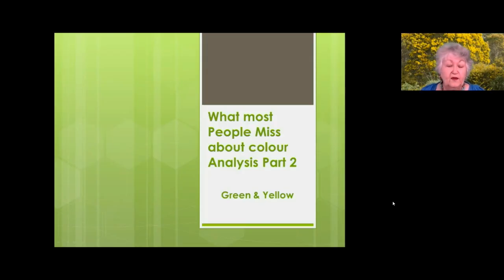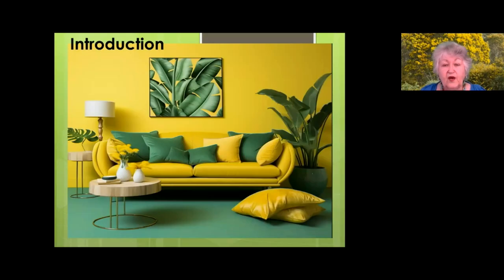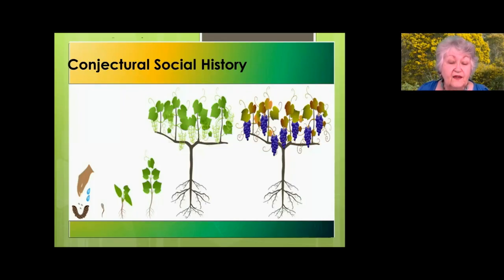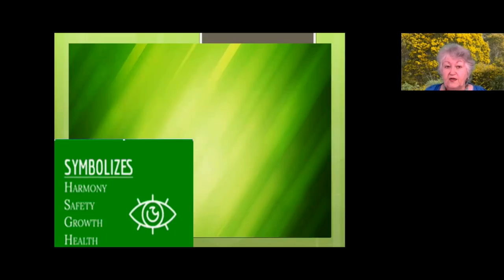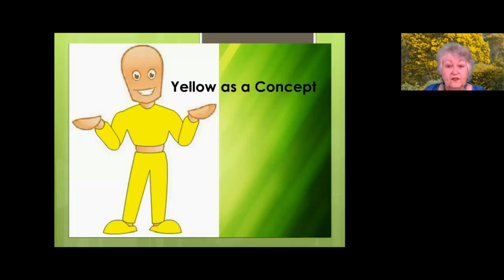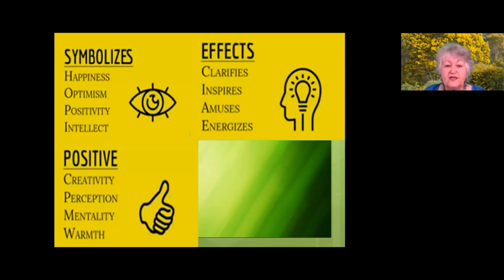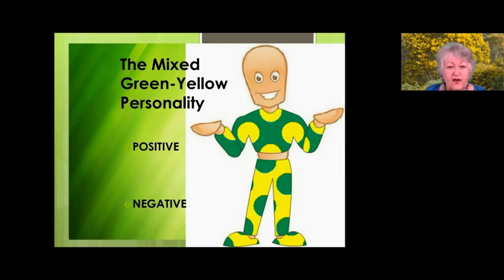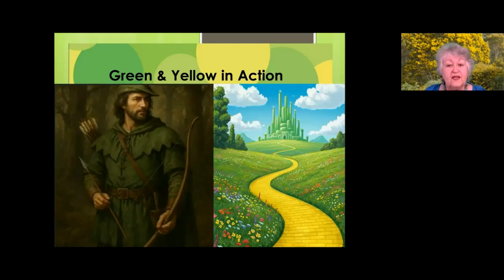Colour is Experience: What most people miss about Colour Analysis Part 2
Colour is a representation modality that allows people to make assumptions about the things in the world.  This includes making assumptions about the people they encounter, but it goes far deeper than merely physical properties such as skin, hair and eye colour.  The colours we put on our bodies influence what we do as well as inform others of our intentions.  In this second part of a series on this topic, the video examines how concepts of the colours Yellow and Green alter our perceptions of the people we meet in everyday life.